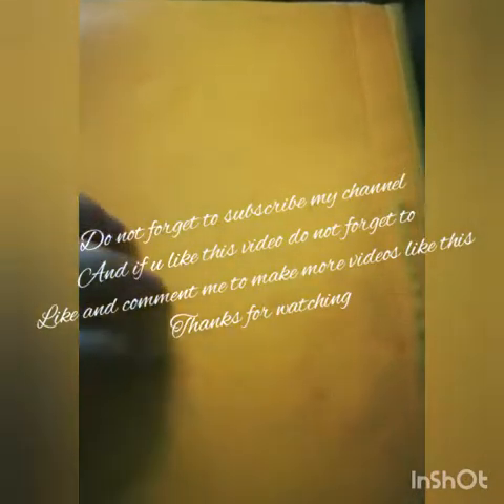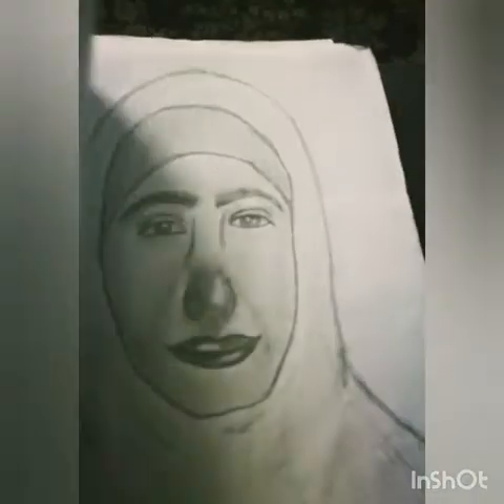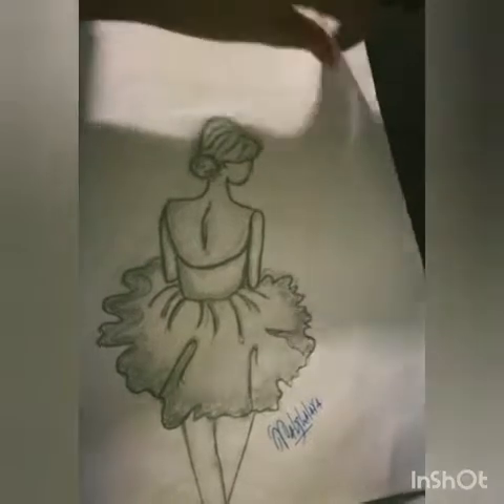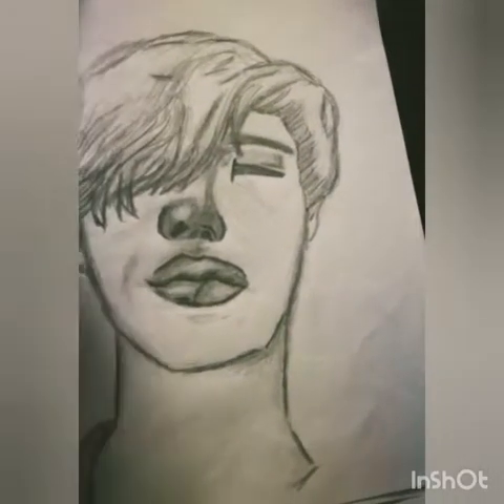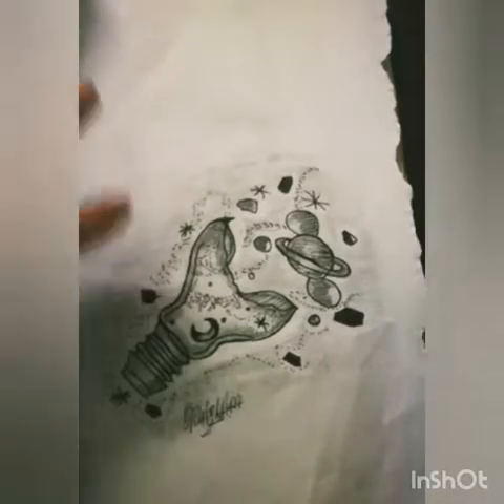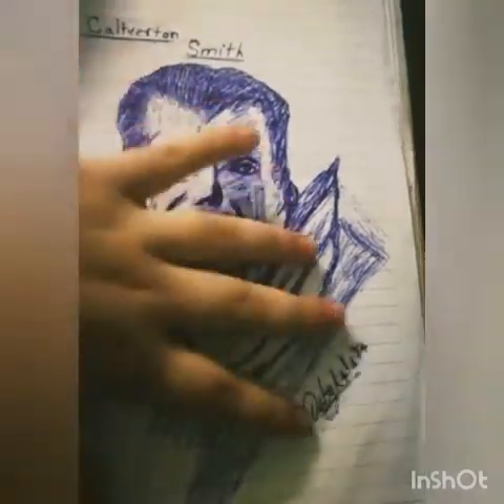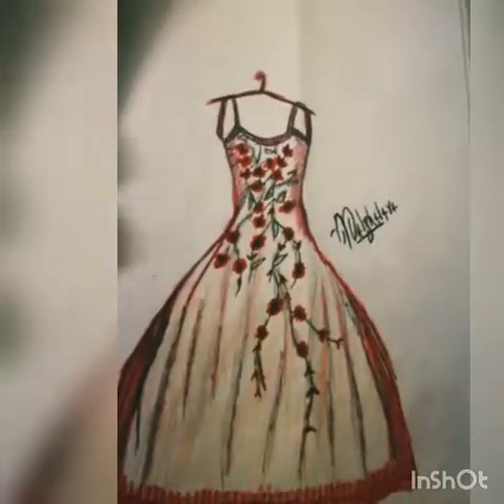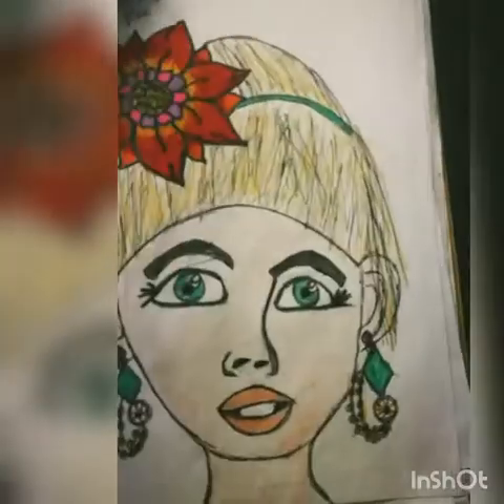Easy sketches for beginners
I post different sketch videos on YouTube!!